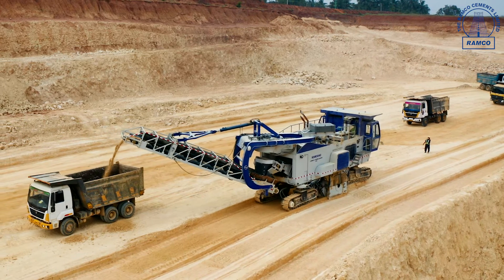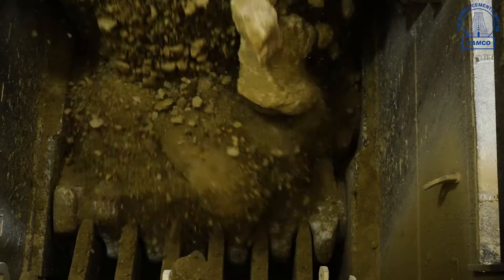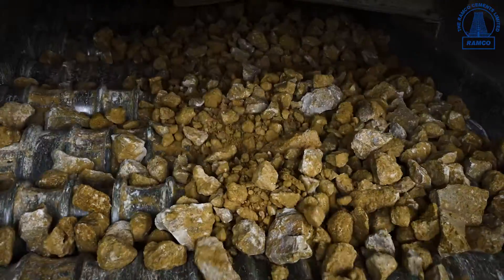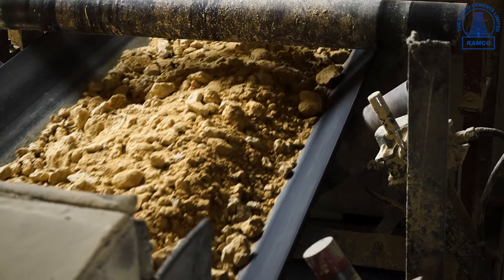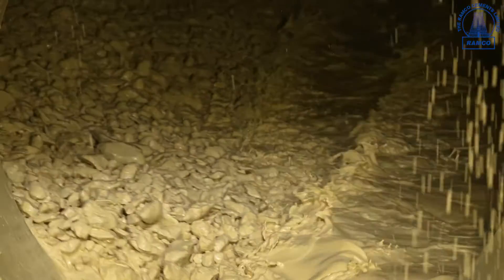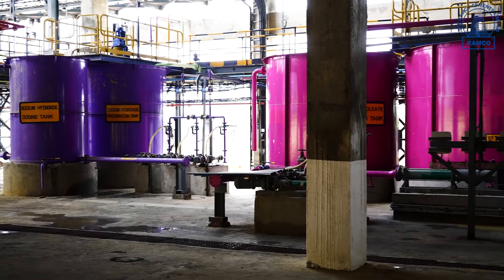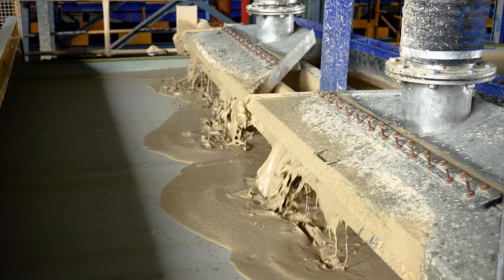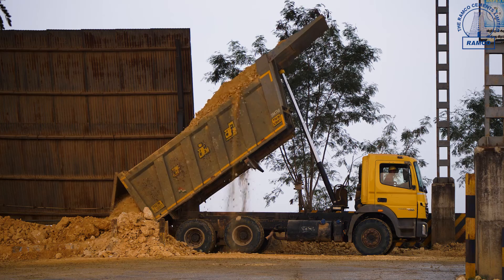Cement Manufacturing 2- Crusher, Washing plant and Floatation Plant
Learn more about the processing of ore - Crushing in primary, secondary and tertiary crushers,.  washing the limestone and recovery of lime in the floatation plant.

The other videos in the series